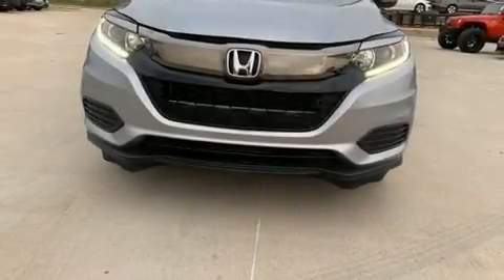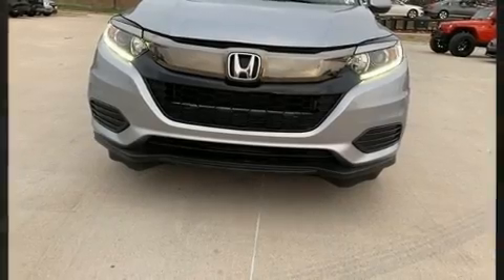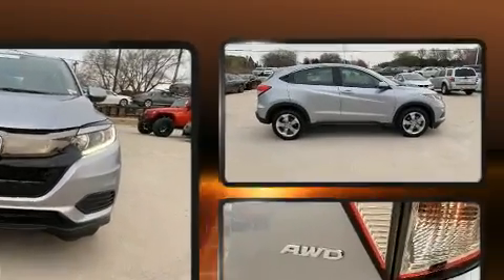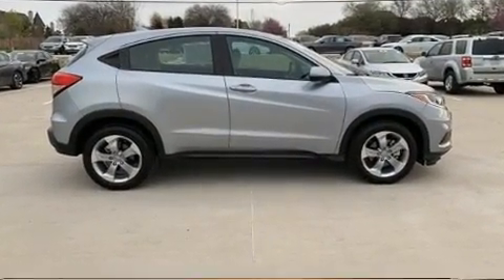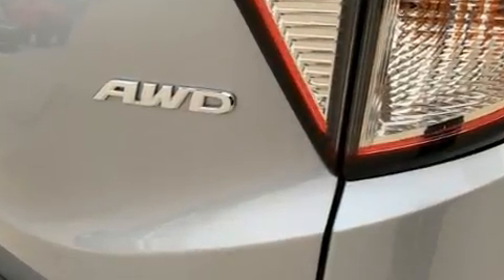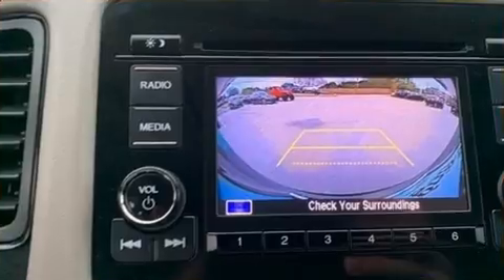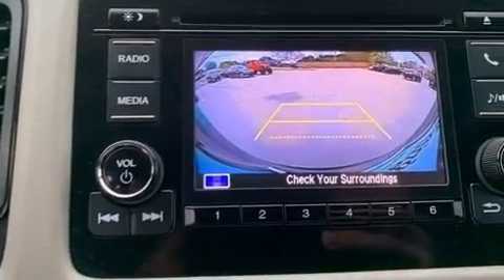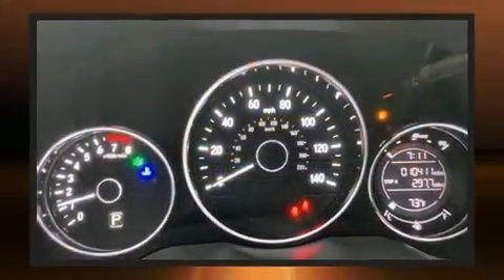2019 Honda HR-V LX AWD in Frisco, TX 75034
Come test drive this 2019 Honda HR-V. It features a continuously variable transmission, all-wheel drive, and a 1.8 liter 4 cylinder engine. This model accommodates 5 passengers comfortably, and provides features such as: a tachometer, front bucket seats, tilt and telescoping steering wheel, power door mirrors, power windows, rear wipers, and cruise control. Audio features include an AM/FM radio, and 4 speakers, providing excellent sound throughout the cabin. Honda also prioritized safety and security with features such as: dual front impact airbags, front side impact airbags, traction control, brake assist, ignition disabling, and 4 wheel disc brakes with ABS. With electronic stability control supplementing mechanical systems, you'll maintain precise command of the roadway. This vehicle has achieved Certified Pre-Owned status, by passing Honda's comprehensive certification process, including an exhaustive 150-point inspection! We know that you have high expectations, and we enjoy the challenge of meeting and exceeding them! Please don't hesitate to give us a call.